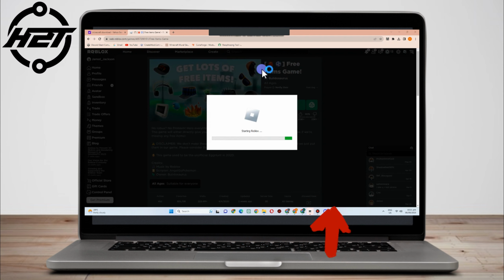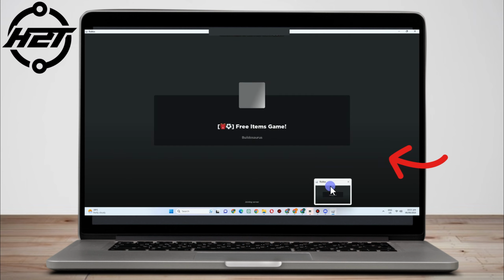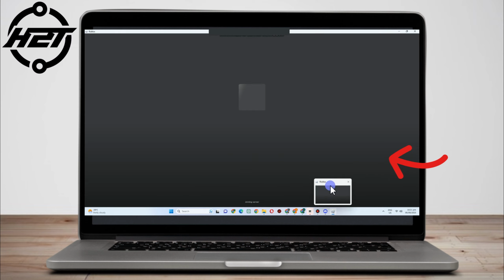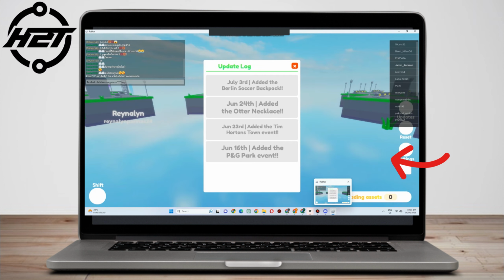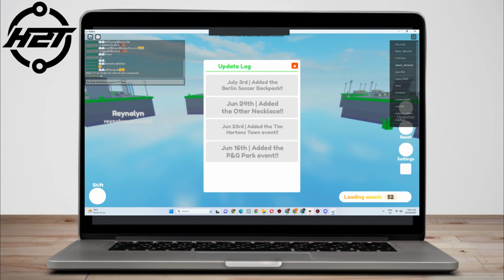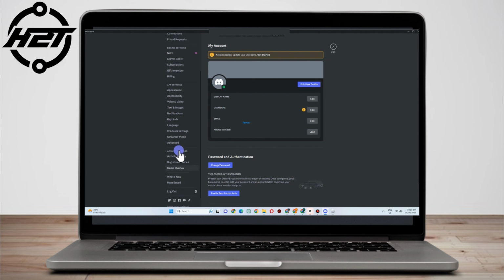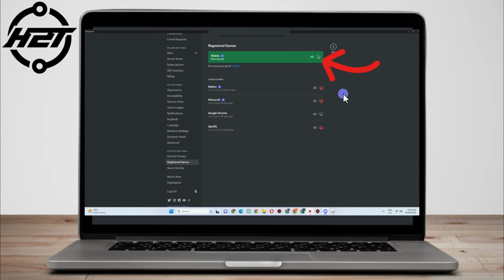How to Add Roblox to Discord Status (Step-by-Step 2025)